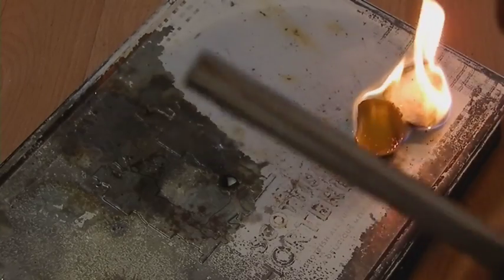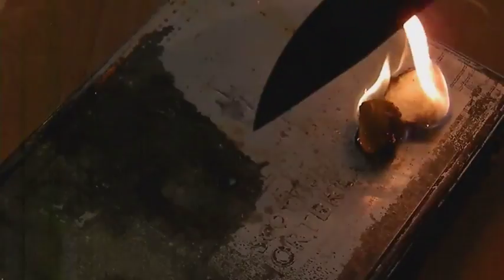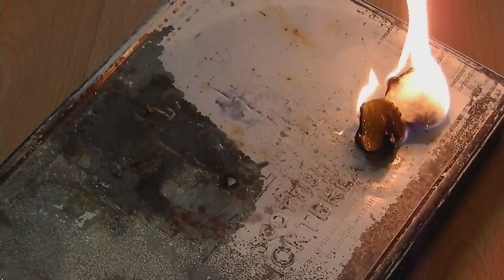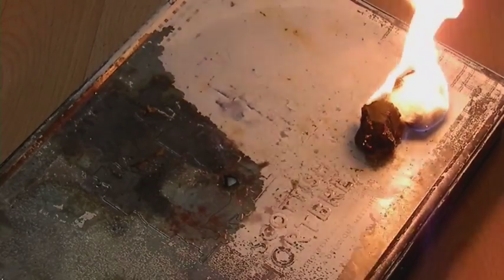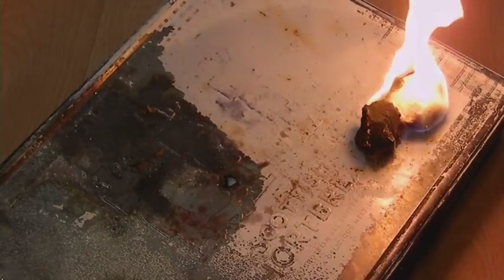Redneck Jay Show and Tell Fire Steel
Pull it towards yourself